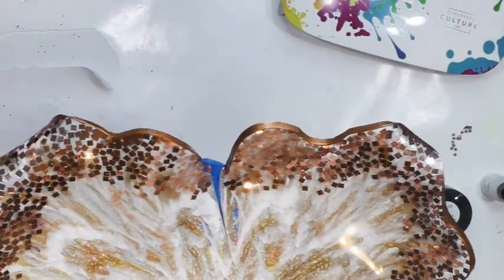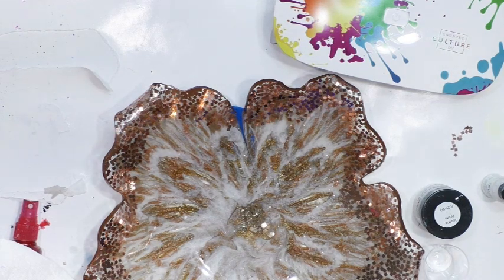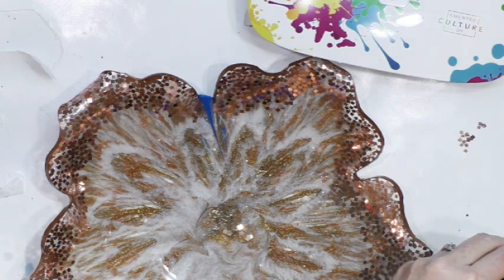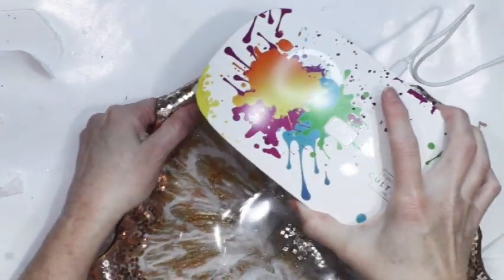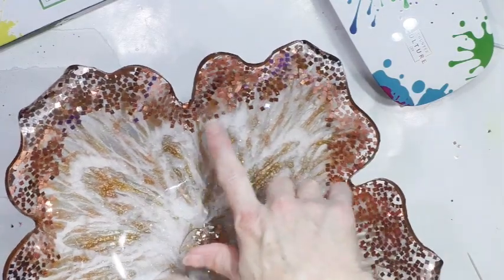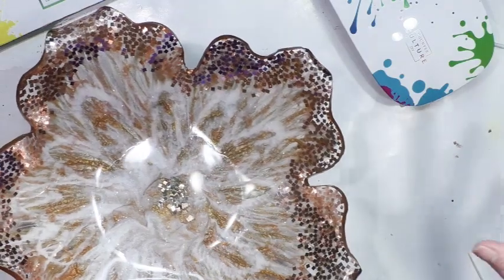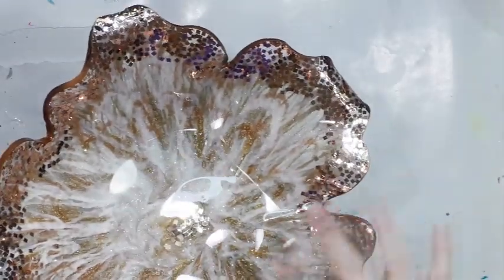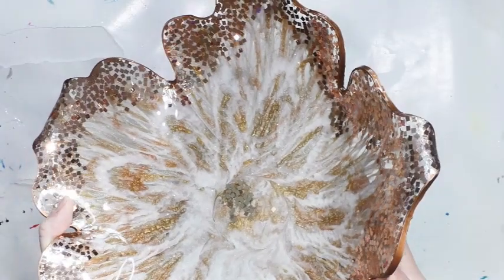(742) COUNTER CULTURE DIY UV Resin & Lamp 🔨 Repair a Crack in Resin & Fast Cure Projects 081121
🔨FUNSHINE COLOR SHOP ETSY (Mica powders by Petra Jongbloed)